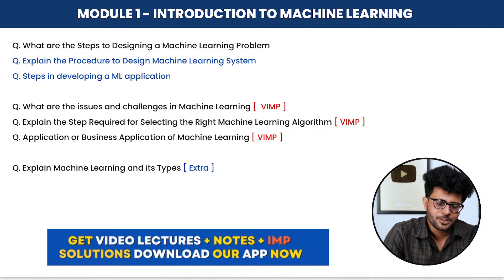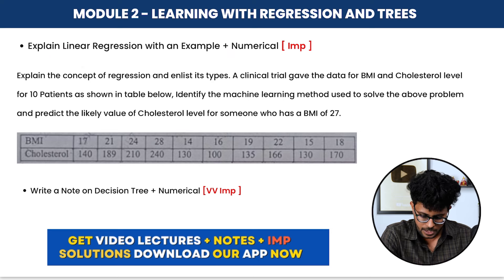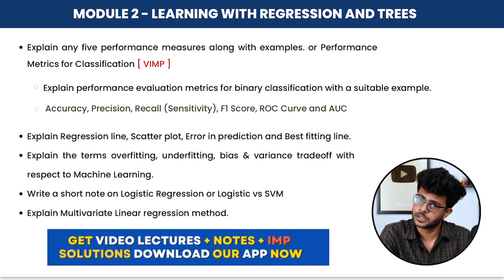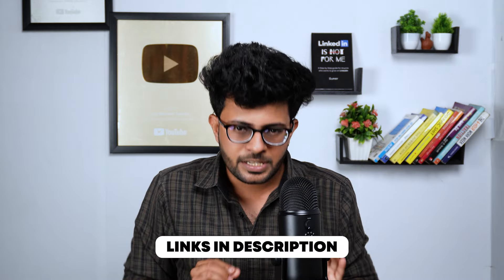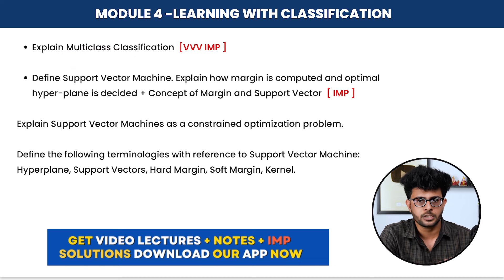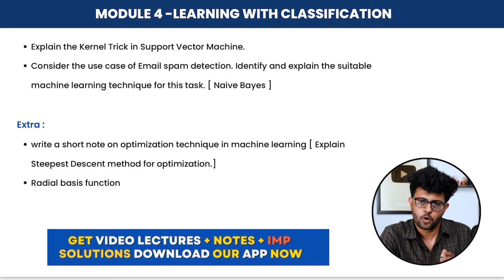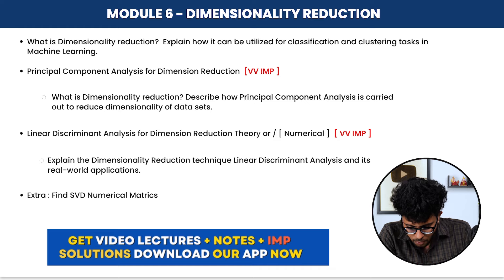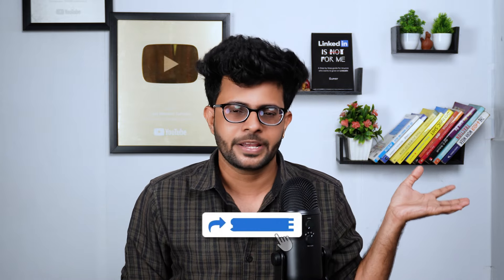How to Pass Machine Learning | ML Importance | Sem 7 Comps MU ✅ 📚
Download LMT APP Now for  More  Module wise Importance with Solution

Checkout LMT Bundle Pack of  COMPS - AIML - IT

Comps